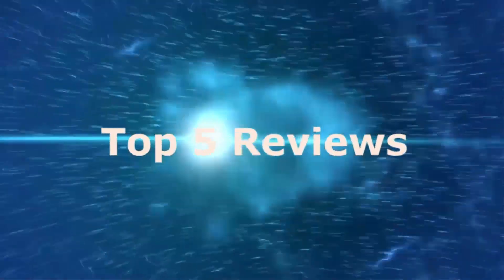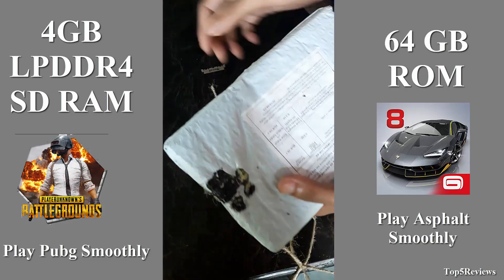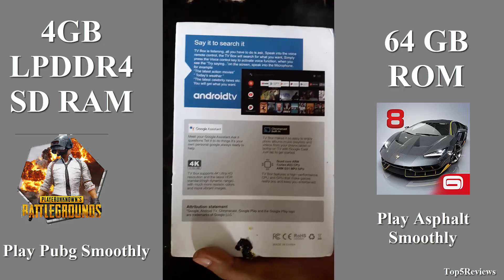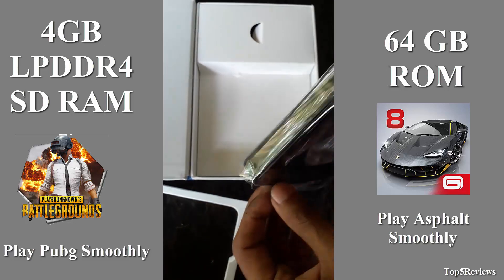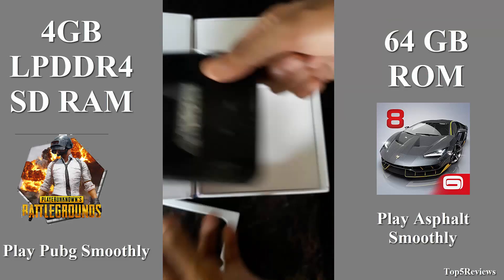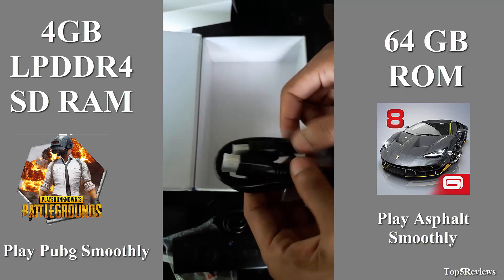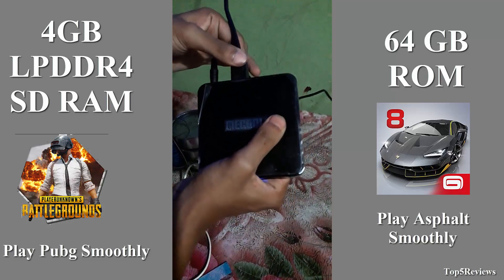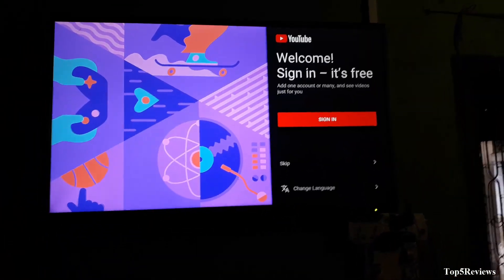Mecool km3 andorid gaming tv box Unboxing (4gb Ram 64gb Rom)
► Checkout These Links For Updated Price Of Mecool km3 andorid gaming tv box;
►Android Tv box hot deal

Mostly compatible in google apps; Exclusive feature is google assiatant;
MECOOL KM3 is Googles Android TV certification "Ultimate Experince Edition", bringing you the glory of the king.
Ram 4gb and Rom 64gb;
It is mostly popular one gaming android tv box. You can play big size high quality games like pubg and asphalt raching games very smoothly.
Processor is working 64 bit and make by Amlogic S905X2 CPU, Quad core, ARM Cortex-A53, 2.0GHz;
2.4GHz + 5GHz dual band WiFi;
4K ultra HD;

Portions of footage present in this video are certainly not original content manufactured by Top5Reviews. Portions of stock footage of merchandise were gathered from multiple sources including, manufactures, fellow creators and various other sources. "All claims, guarantees and product specifications are given by the manufacturer or vendor. Top5Reviews can not be held responsible of those claims, guarantees or specifications".